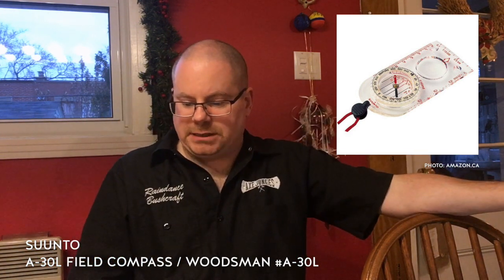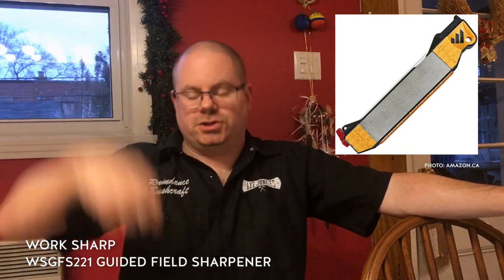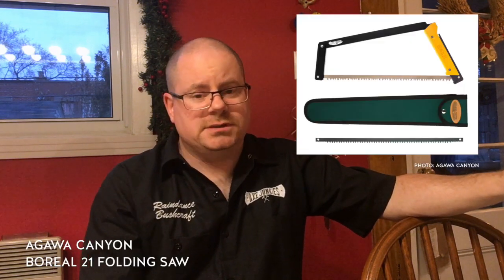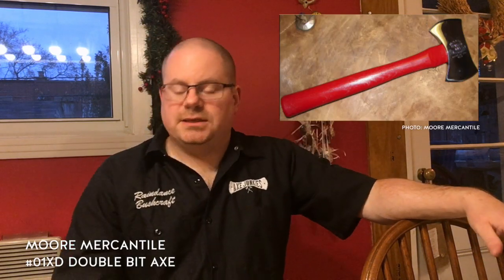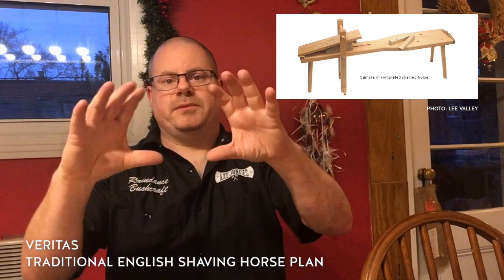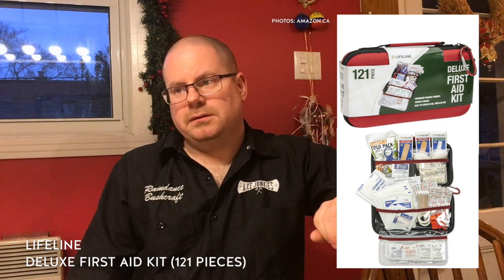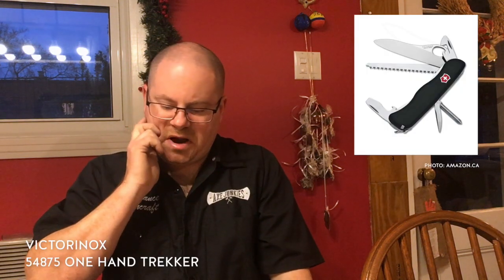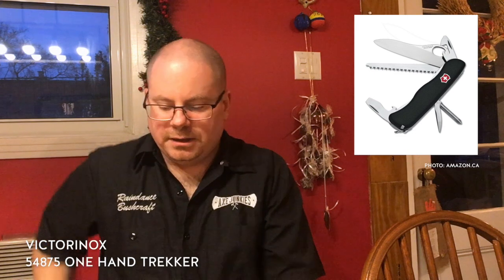Christmas bushcraft gift guide 2017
It's December, so I guess it's time for a gift guide!

The audio is a little low, so crank those speakers, friends.

Once you're done here, feel free to check out my 2016 bushcraft gift guide as well. There's some cool stuff in there.

Suunto A-30L compass

Work Sharp WSGHS221 Guided Field Sharpener

Agawa Canyon Boreal 21 Tripper Kit

Falcon Enamel 11cm Tea Can

Primus Classic Trail Stove

Lifeline Deluxe First Aid Kit

Victorinox Dual Pro

Oh, the music's not mine either:
"Hark the Herald Angels Sing - Jon Sayles"